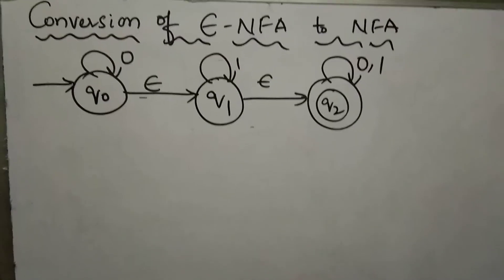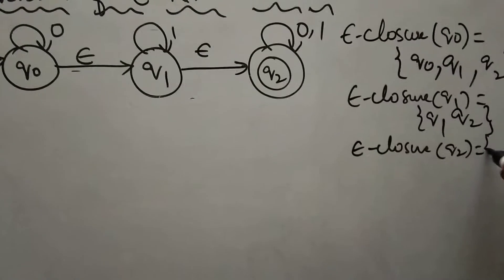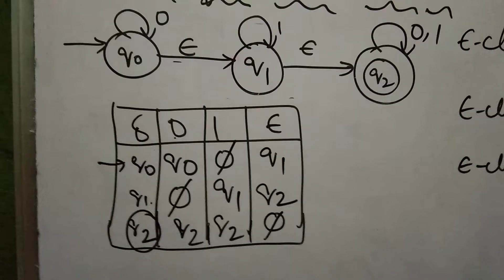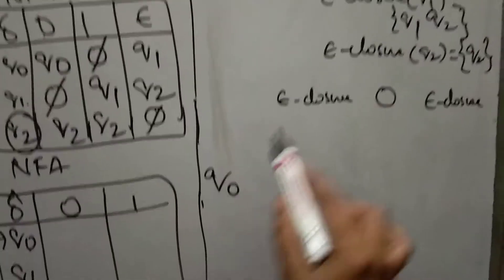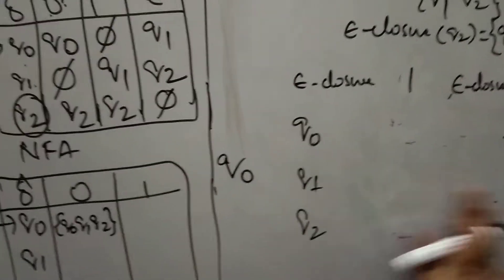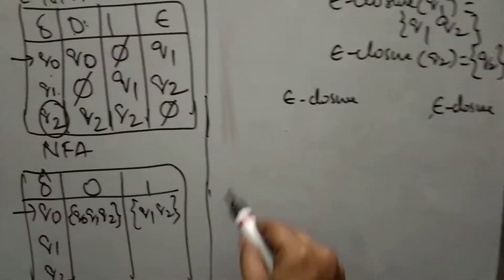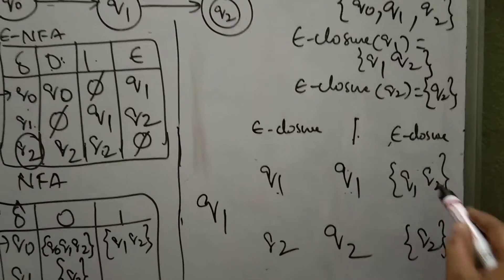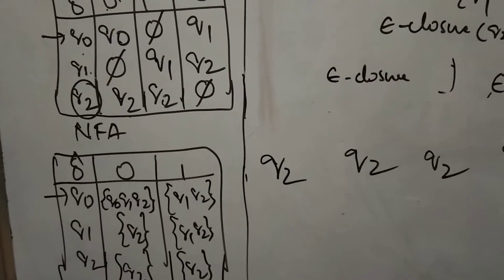Conversion NFA with Epsilon to NFA without Epsilon Example 2 by Bharathi Patnala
This video helps you to convert NFA with Epsilon to NFA without Epsilon